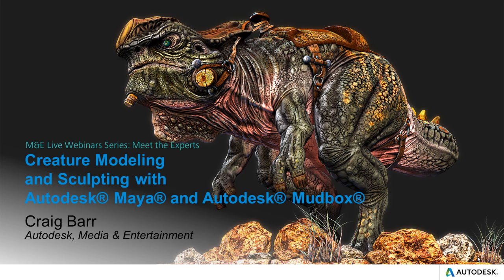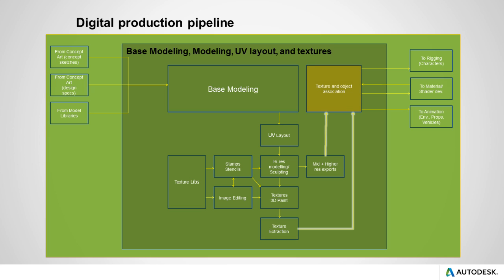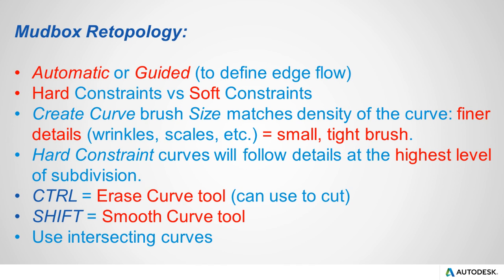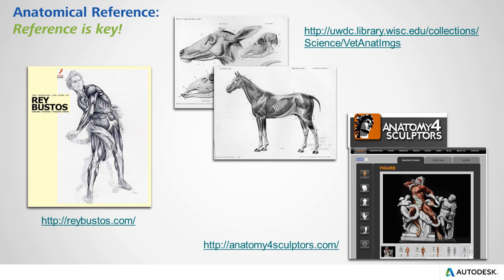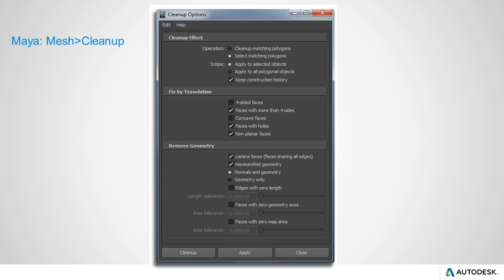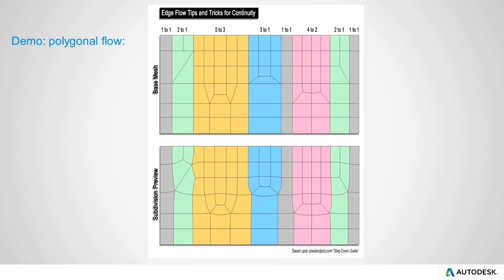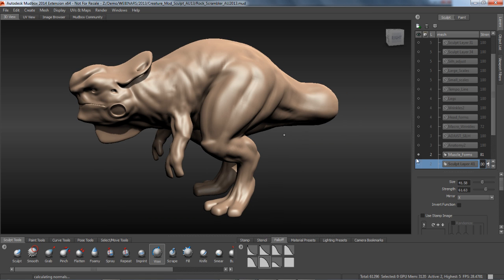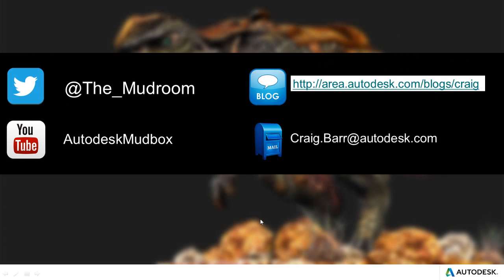Creature Modeling & Sculpting Techniques with Autodesk® Mudbox®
In this webinar, Craig Barr examines a creature modeling and detailing workflow using Autodesk® Mudbox® and Autodesk® Maya® software.
Topics covered include concept techniques in Autodesk® SketchBook® Pro software, creating freely in Mudbox without the worry of the underlying topology, and new retopology techniques that allow for the creation of an animation and rig-ready mesh.